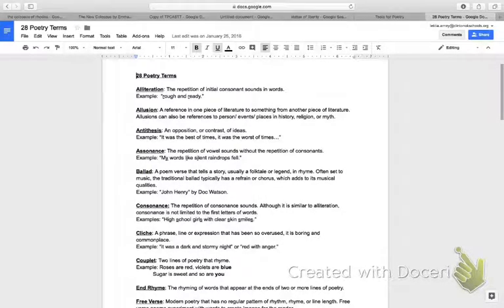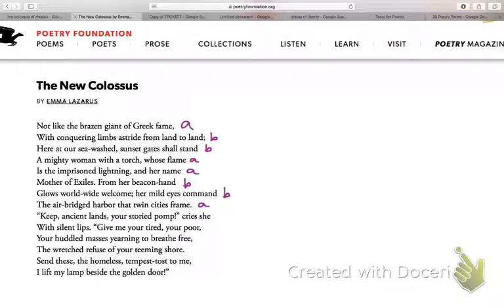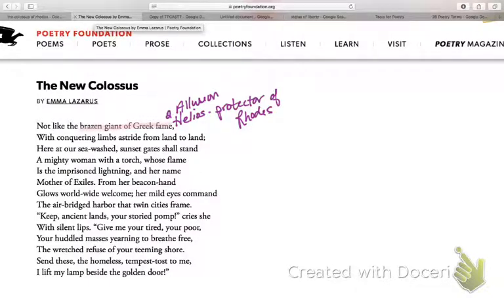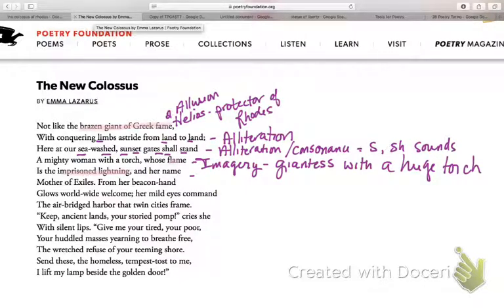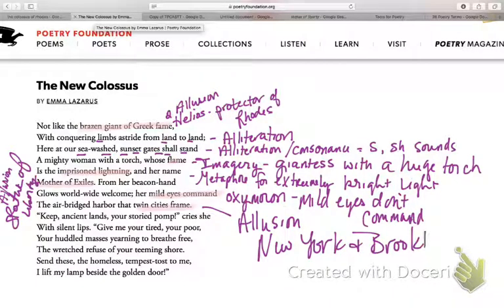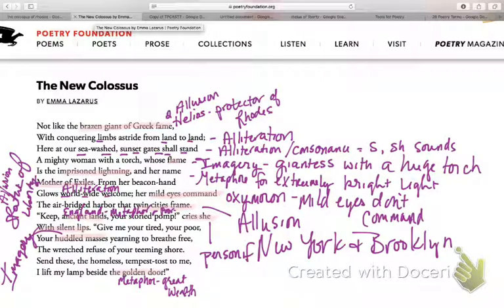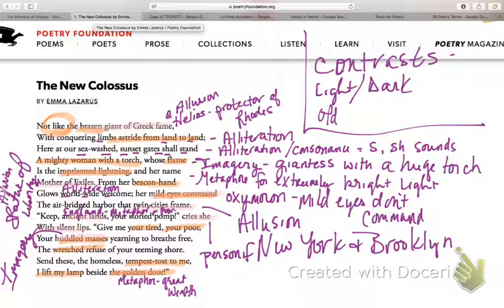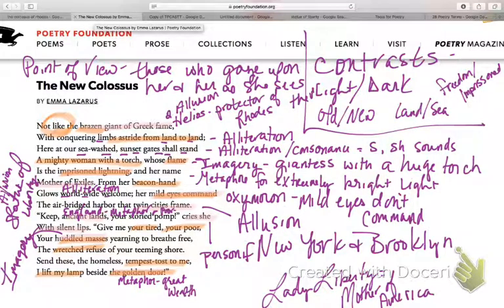Video 3 “The New Colossus” connotation